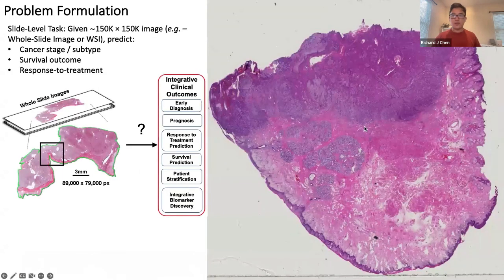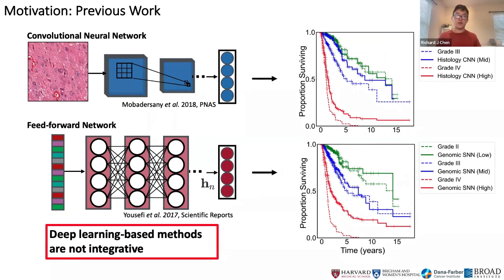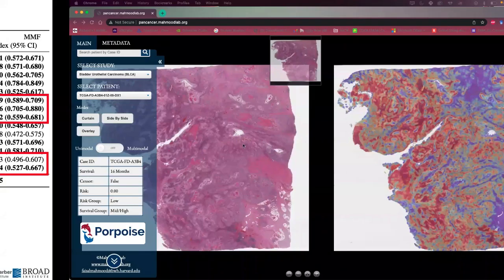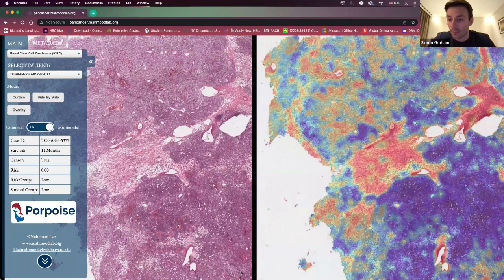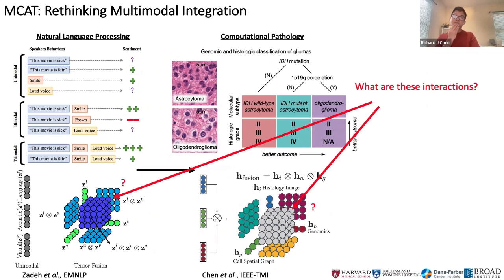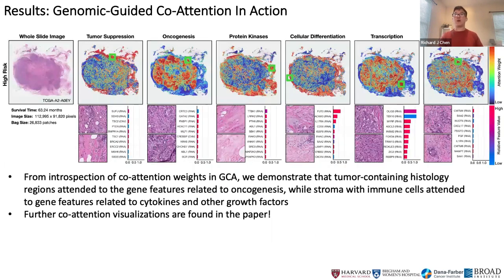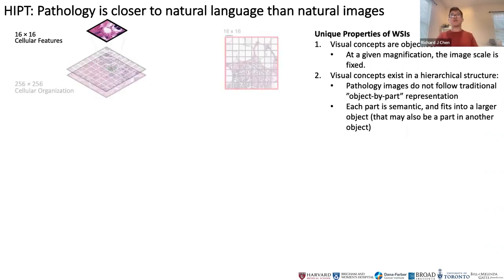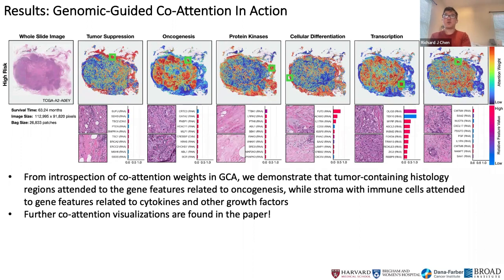Context-Aware and Multimodal Computational Pathology: Richard Chen, 07/11/2022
TIA Centre Seminar Series:  Richard Chen

Abstract: Survival outcome prediction is a challenging weakly-supervised and ordinal regression task in computational pathology that involves modeling complex interactions within the tumor microenvironment in gigapixel whole slide images (WSIs). Despite recent progress in formulating WSIs as bags for multiple instance learning (MIL), representation learning of entire WSIs remains an open and challenging problem, especially in overcoming: 1) the computational complexity of feature aggregation in large bags, and 2) the data heterogeneity gap in incorporating biological priors such as genomic measurements. In this talk, we present recent advances made in slide-level cancer prognostication using Transformer attention for early-based multimodal fusion, context modeling, interpretability. By equipping MIL frameworks with Transformer attention in weakly-supervised learning, we demonstrate improvements in AUC performance and localization of important morphological visual concepts, which may further aid the discovery of novel biomarkers.